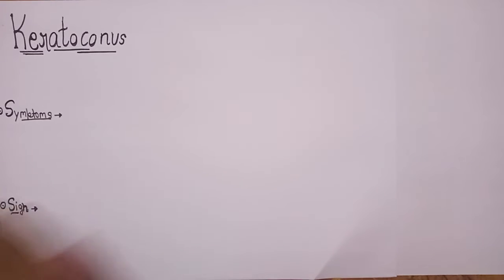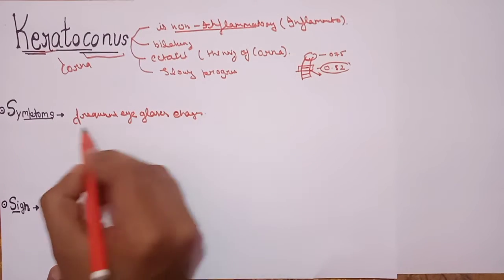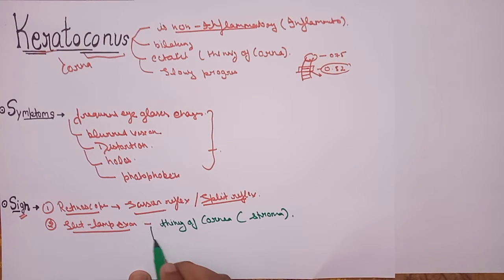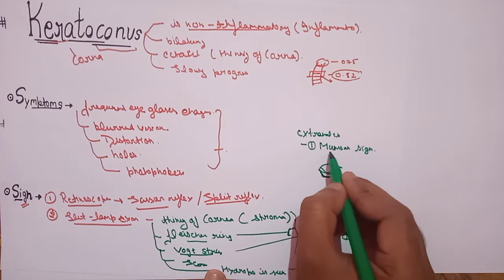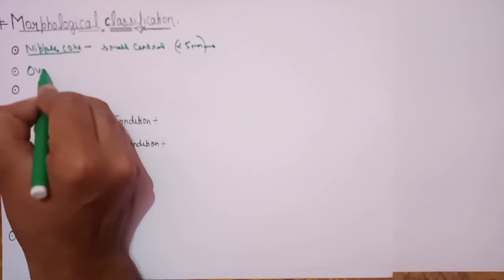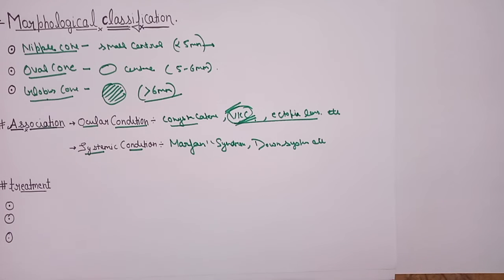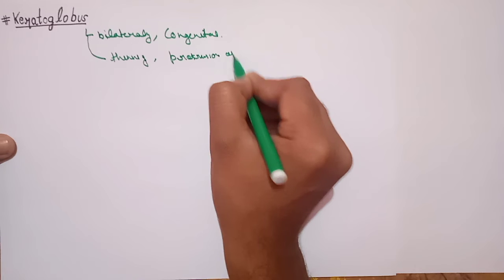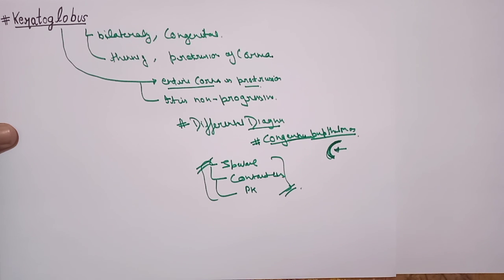Keratoconus cornea.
This video is complete lecture to cover all aspects of keratoconus condition of cornea.